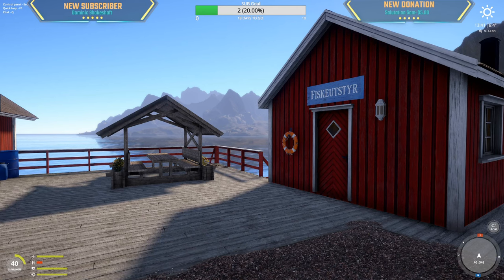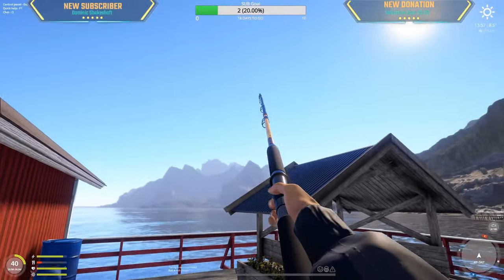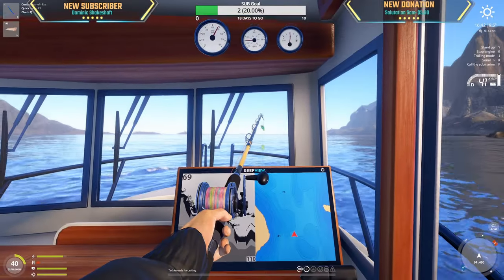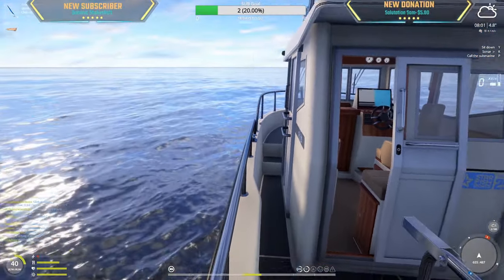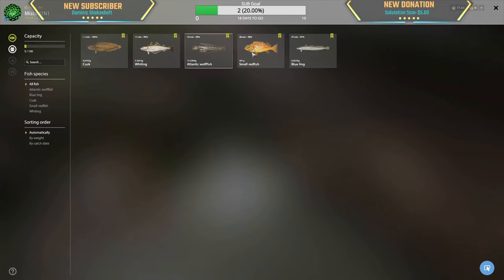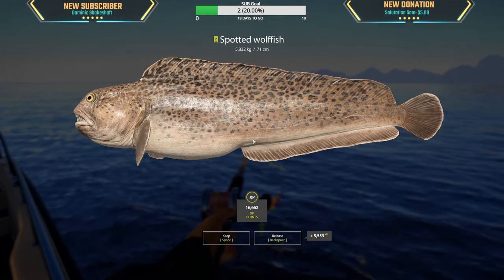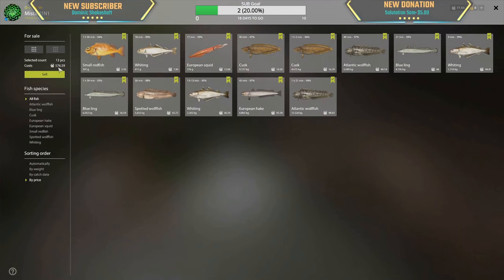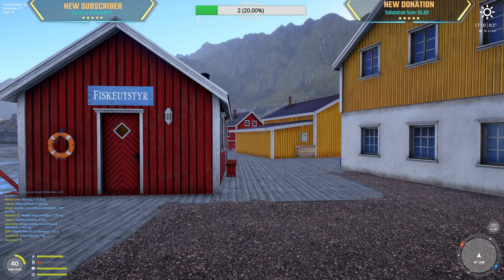Finally! Medium Boat Rod!!! | 1st Blue Ling | Last Stream till Dec 9th, 2023